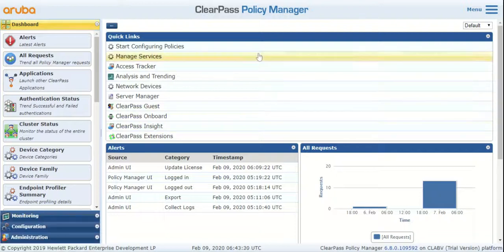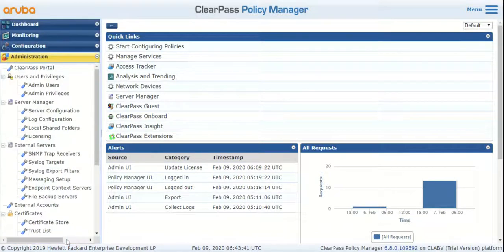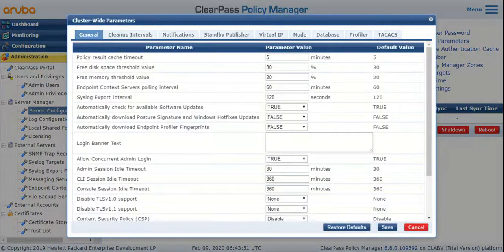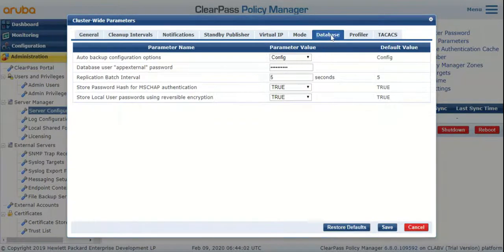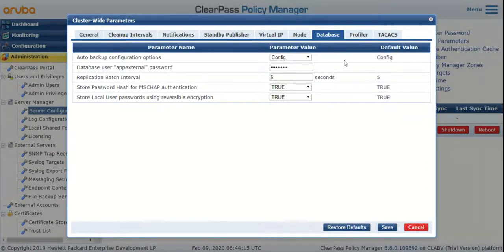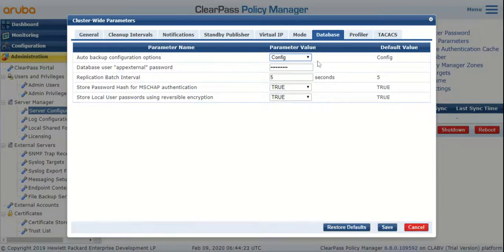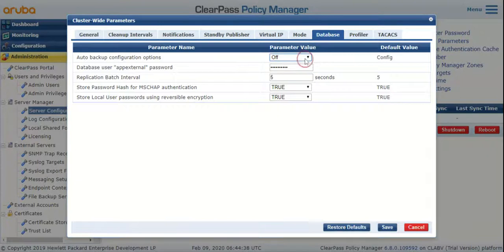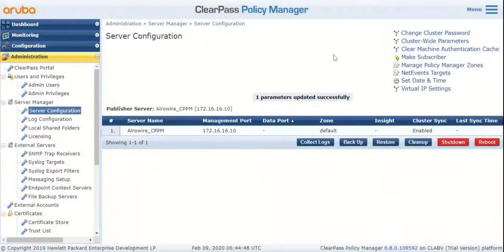How to enable automatic backups on ClearPass